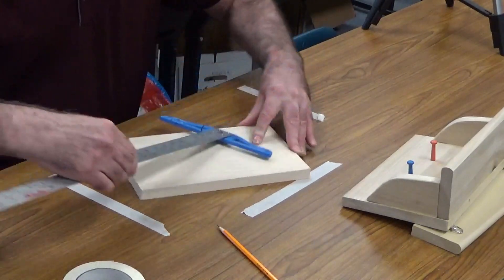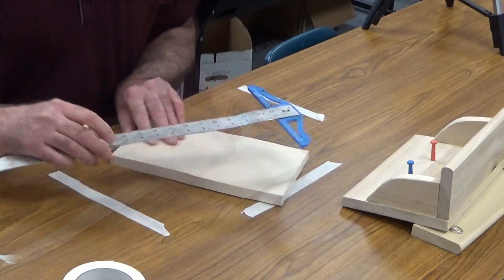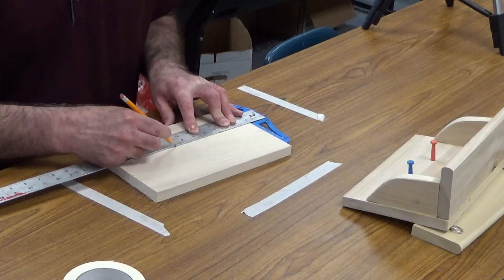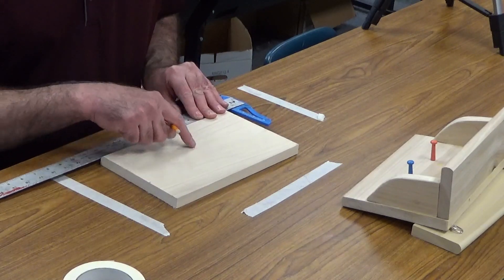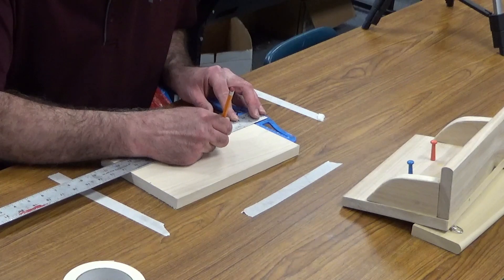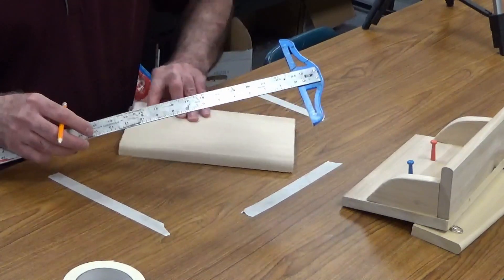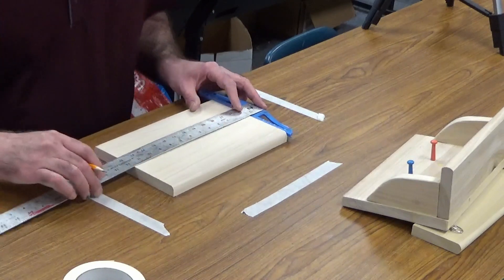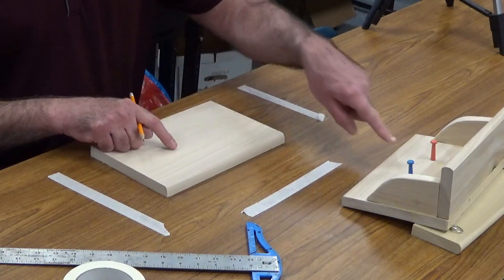Wall Shelf - Step 6 Peg Hole Locations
00:00 - Start
00:03 - Marker 1
00:07 - Marker 2
00:14 - Marker 3
00:53 - Marker 4
01:17 - Marker 5